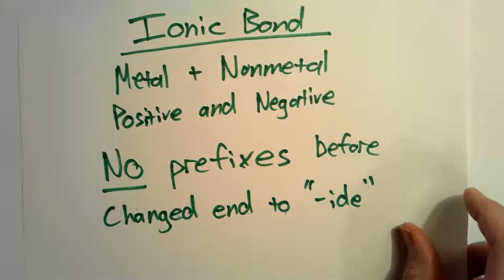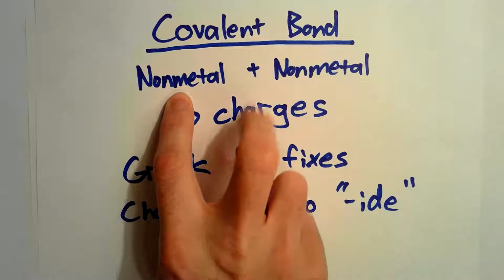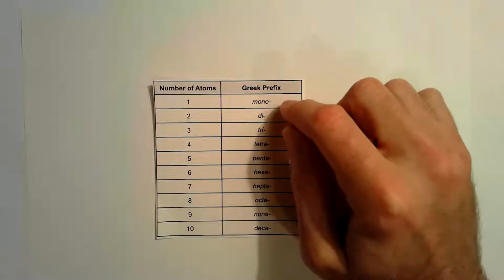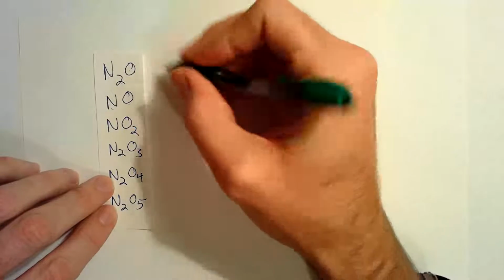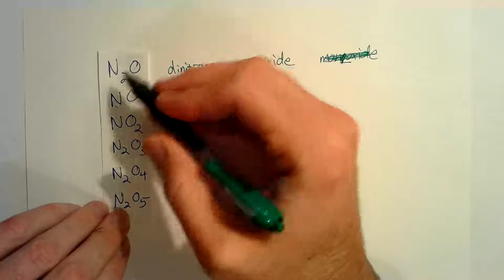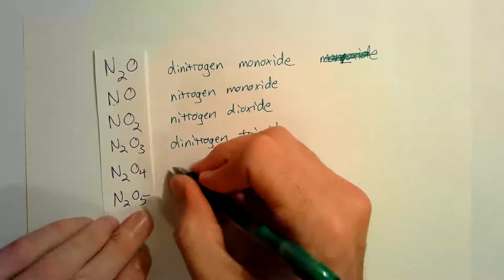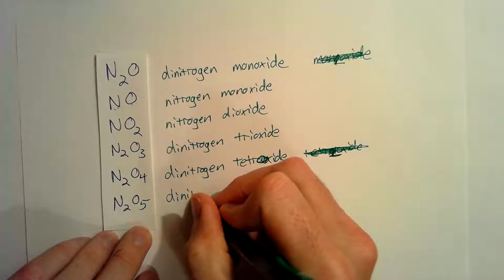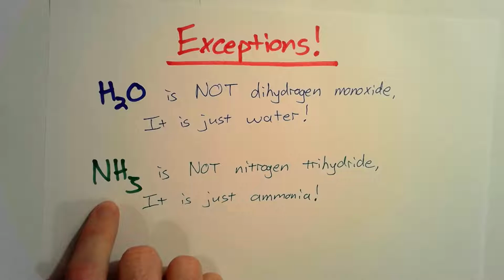PAP 10.4 - Naming Covalent Compounds 2021-2022